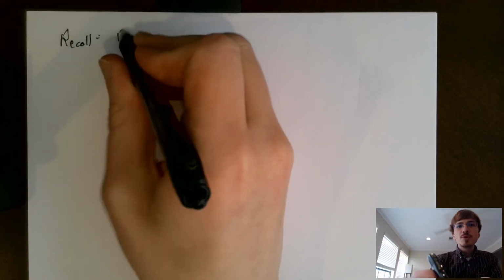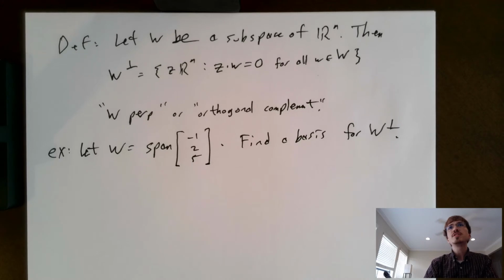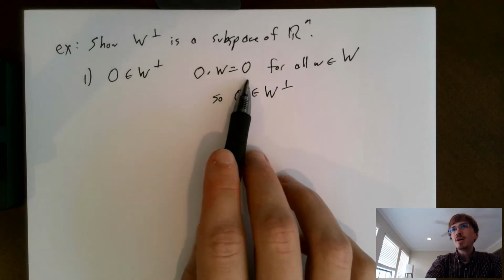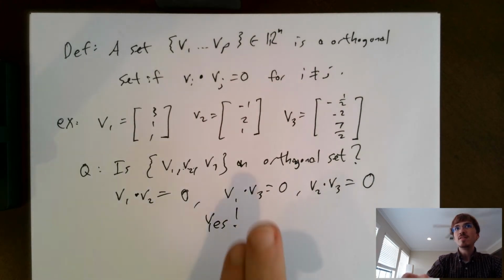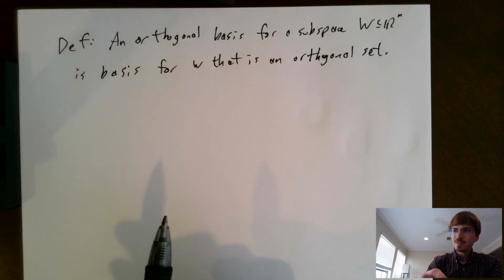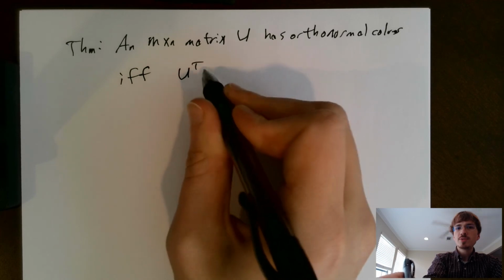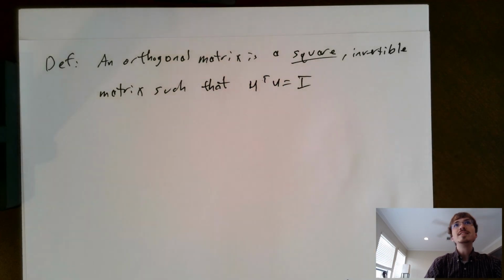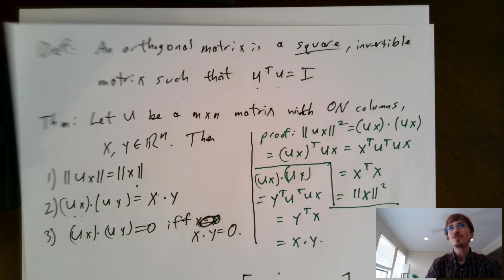Linear Algebra - Spring 2020 - Orthogonal Sets and Subspaces